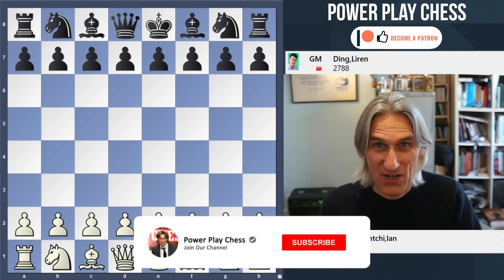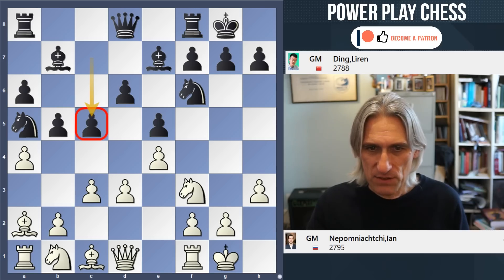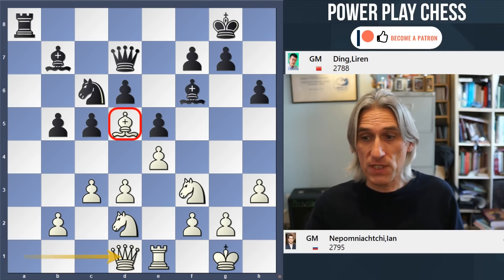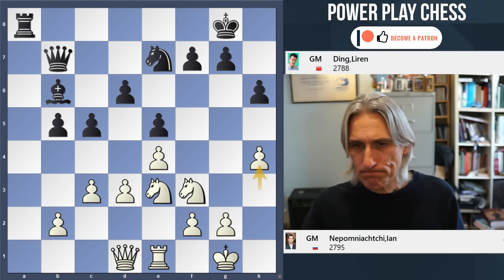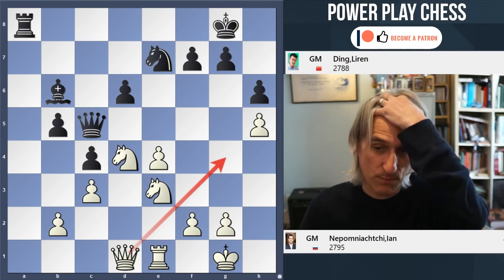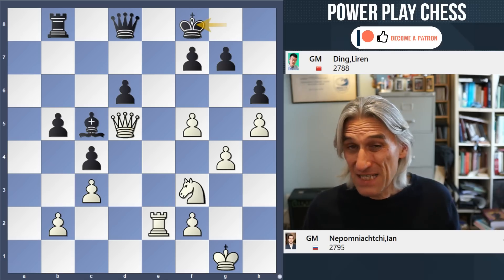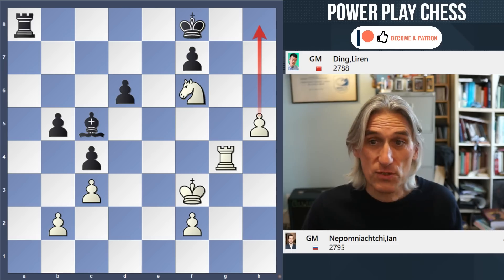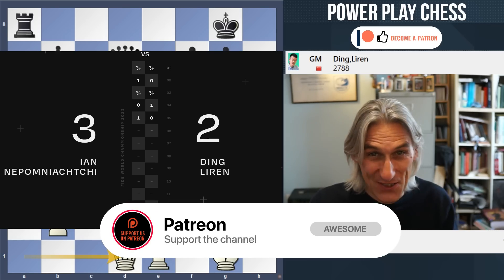World Chess Championship 2023 | Ian Nepomniachtchi vs Ding Liren | Game 5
GM Daniel King shows game 5 of the World Chess Championship 2023 between Ian Nepomniachtchi and Ding Liren.

Auf Deutsch.